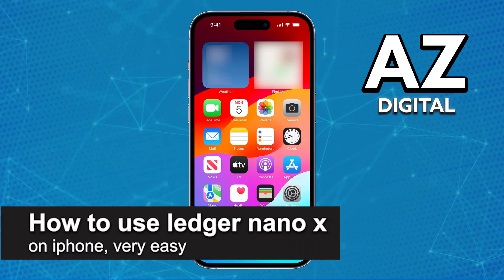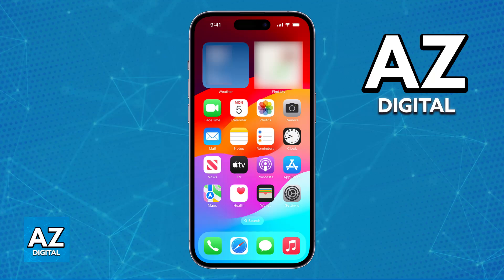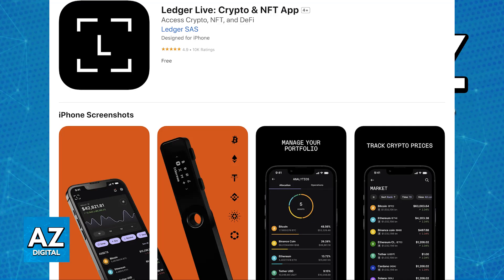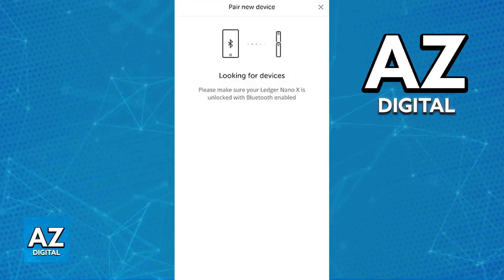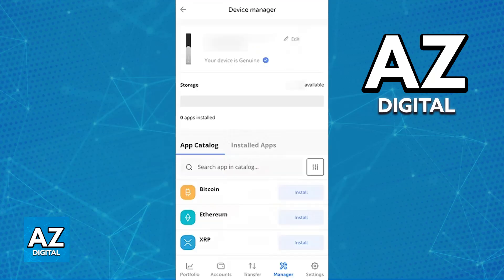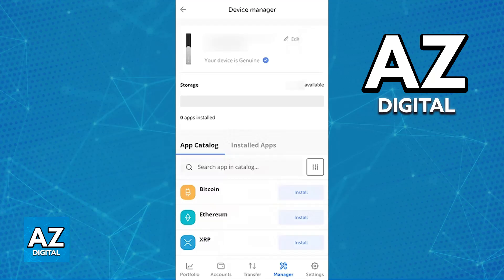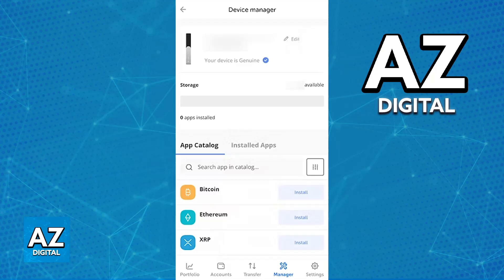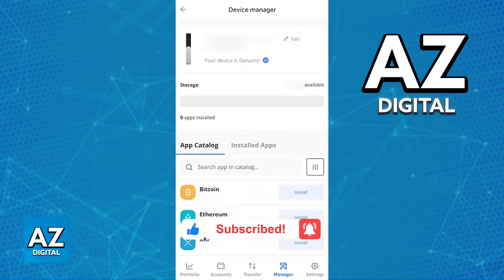How To Use Ledger Nano X on IPhone (2025) - Step by Step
In this video I will clear your doubts about how to use ledger nano x on iphone, and whether or not it is possible to do this.